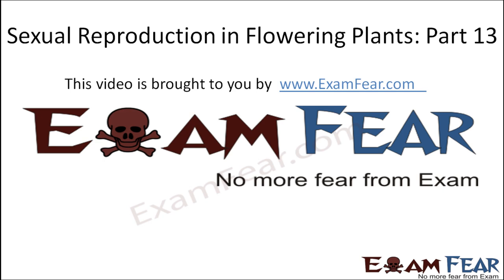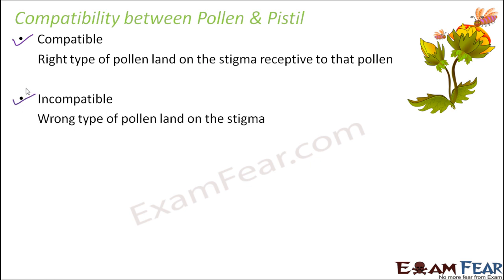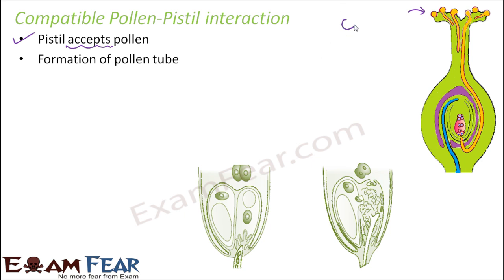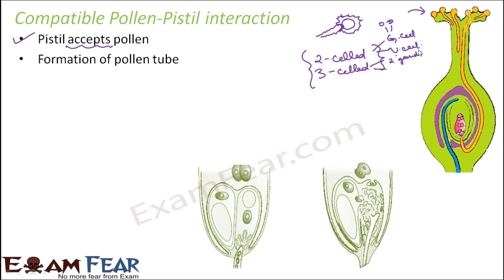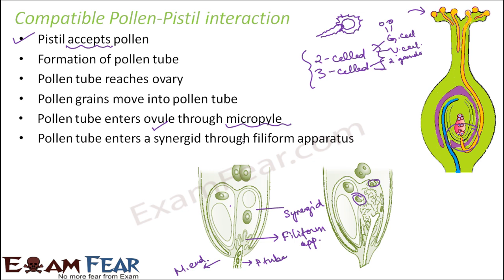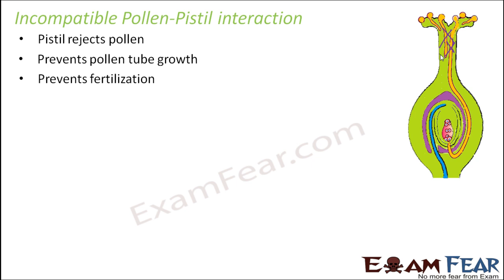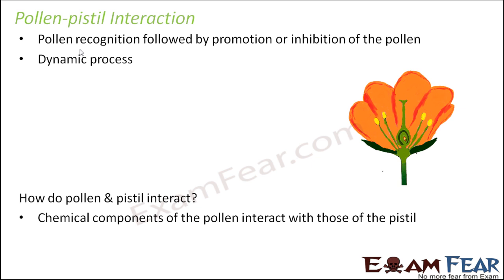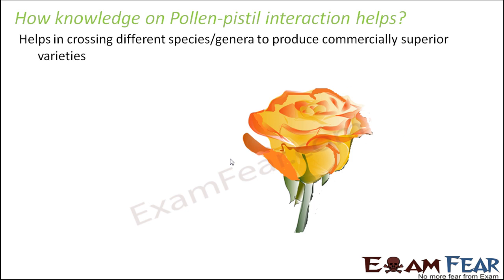Biology Sexual Reproduction in Plants part 13 (Pollen-Pistil interaction) class 12 XII